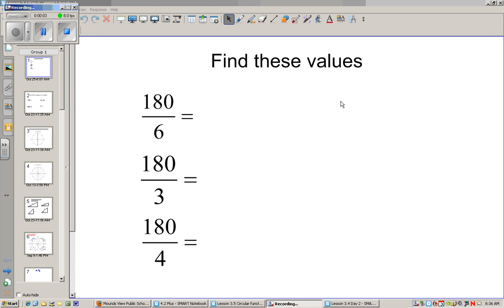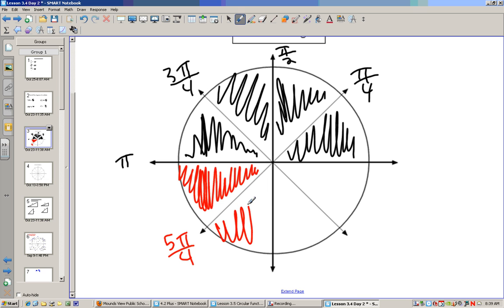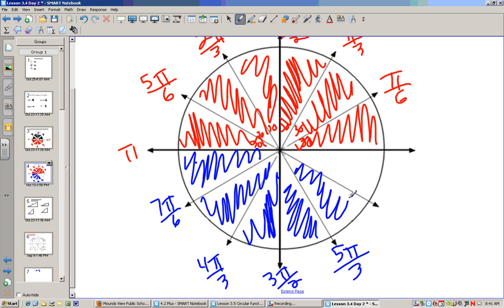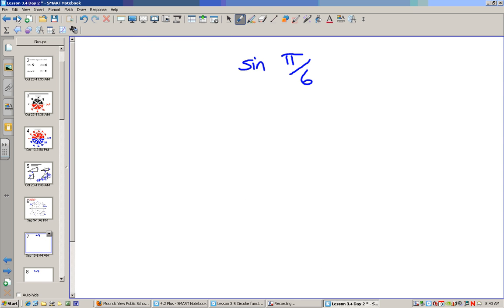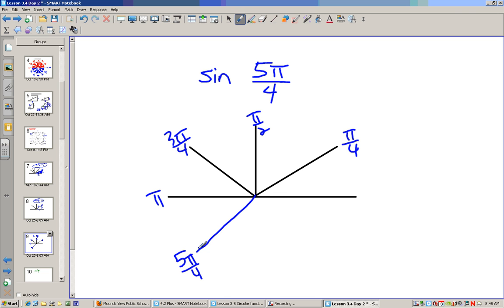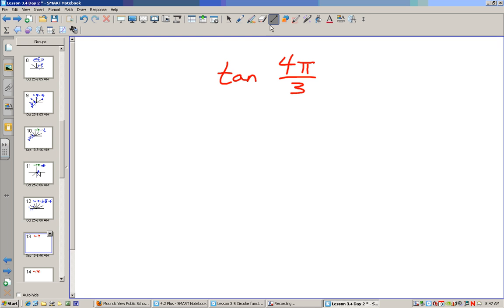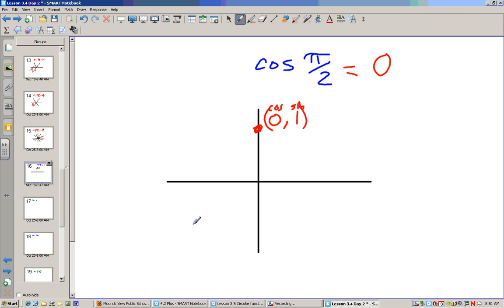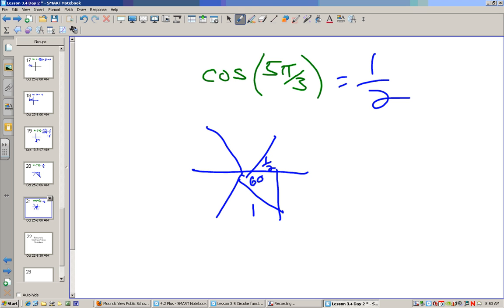Squeeze 3.4 Day 2.wmv